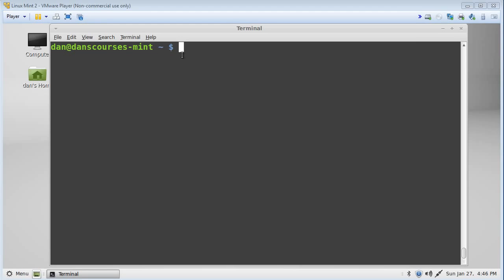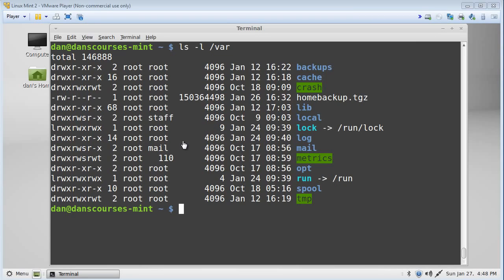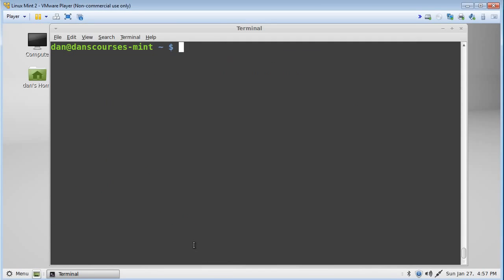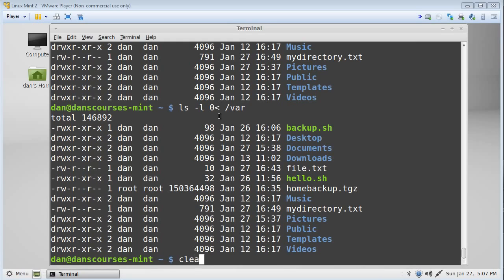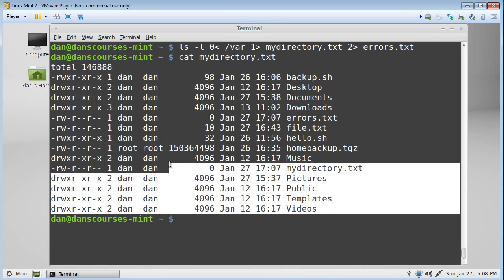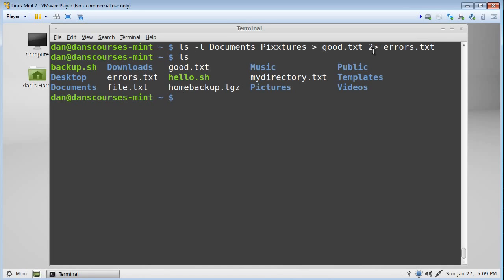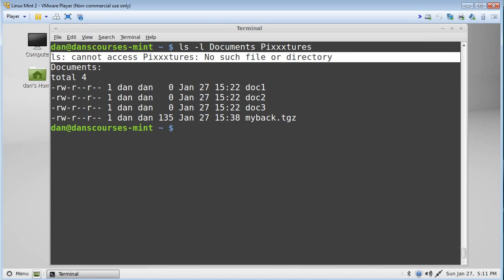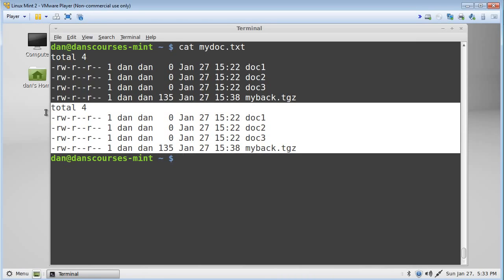Linux Mint Shell Scripting untuk pemula Part 3